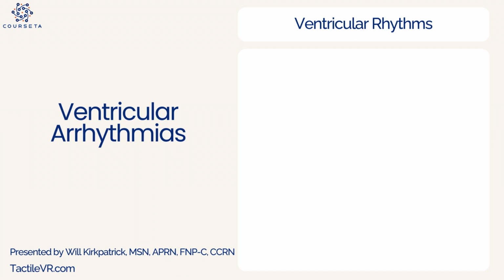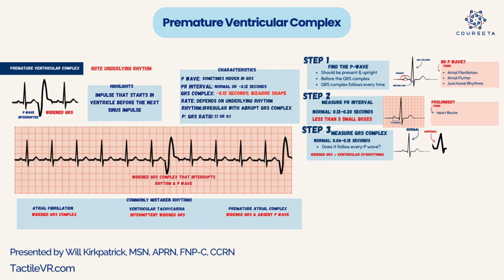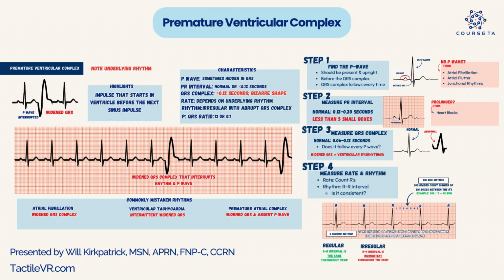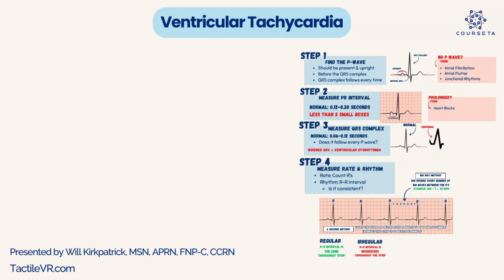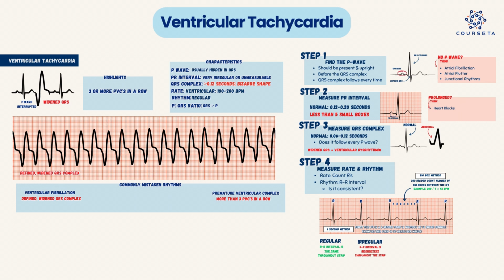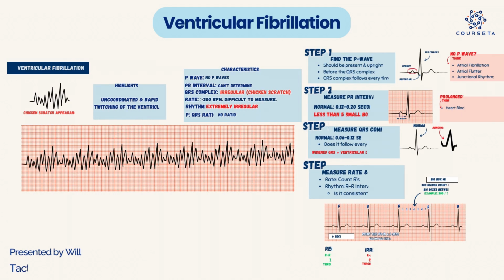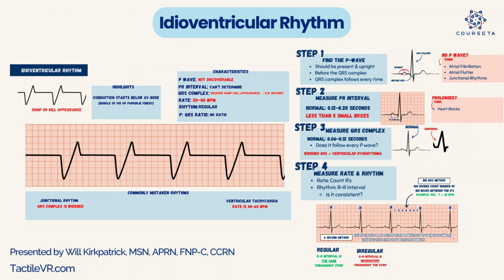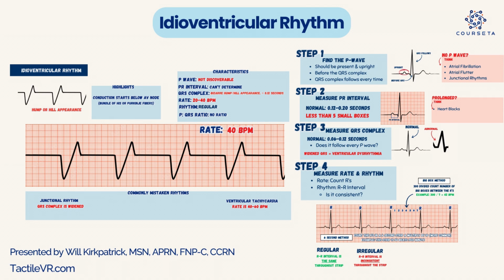Ventricular Arrhythmias for Nursing | PVCs, VTACH, VFIB, Idioventricular Explained | Intulect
Nurse Will explains how to easily identify Ventricular Rhythms during your EKG exam. Using this tactic will improve your EKG interpretation skills.